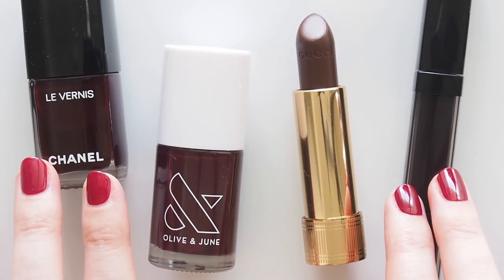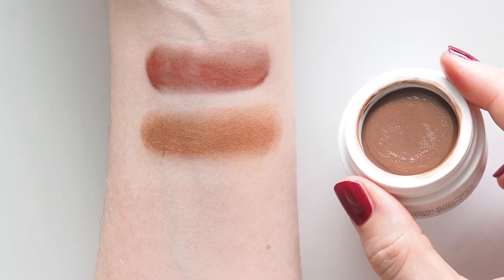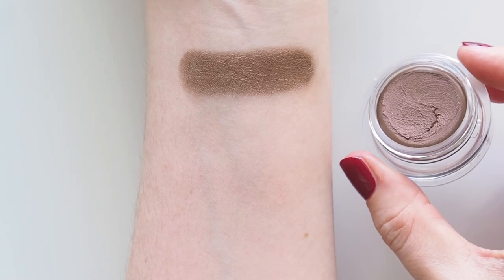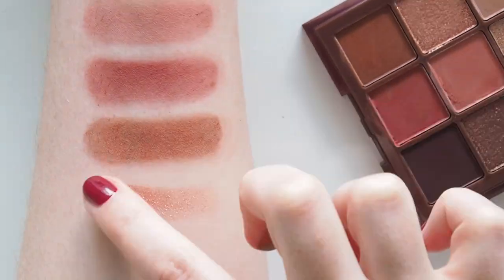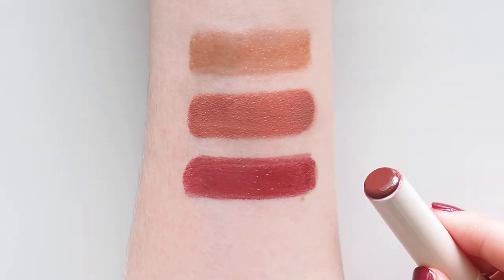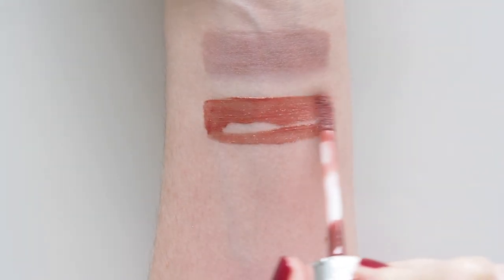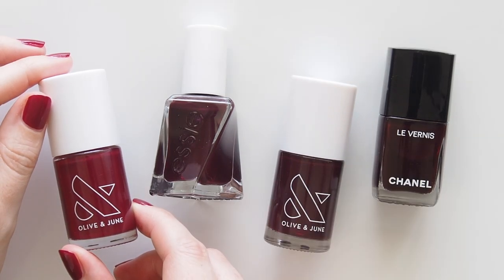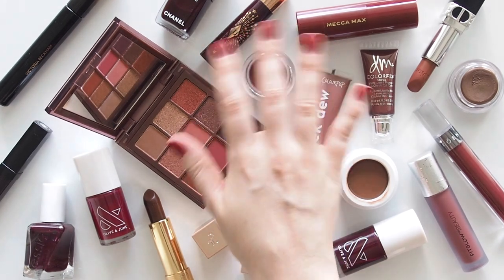Winter Makeup | Dark Berry and Chocolate Brown Colour Family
Slightly behind schedule with this seasonal upload, but I didn’t want to let another year go by without a winter makeup edit! I hope these moody blackberry and chocolate brown tones inspire you, whichever hemisphere you’re watching from. Which shades do you love wearing in winter?

Matilda x